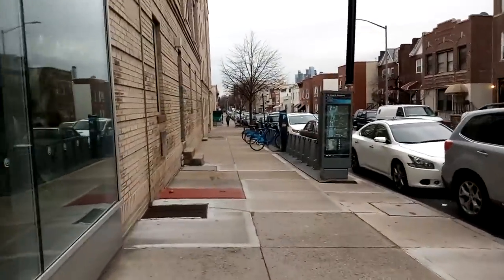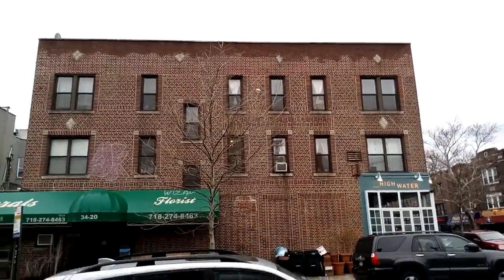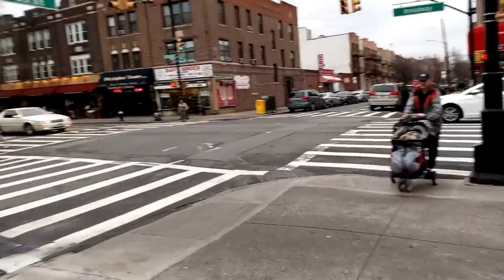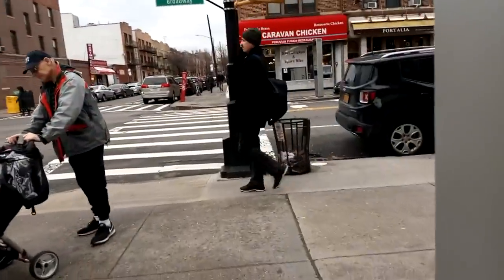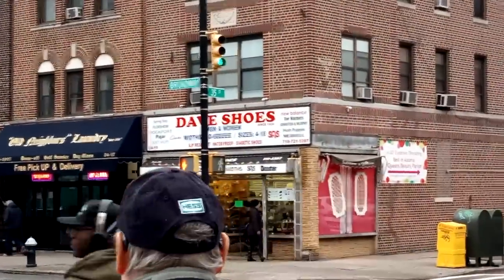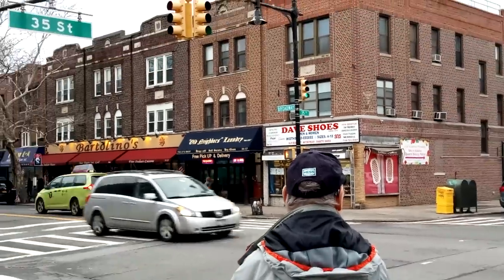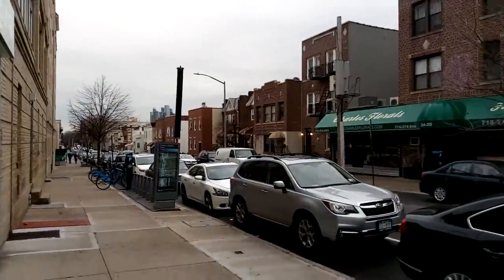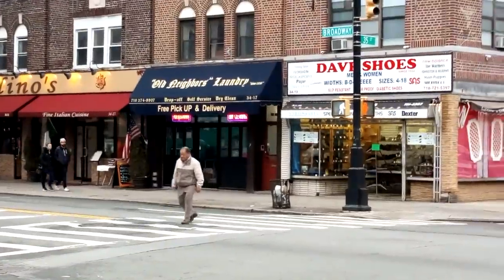Sony Xperia L2 Camera Test! 1080p 30fps